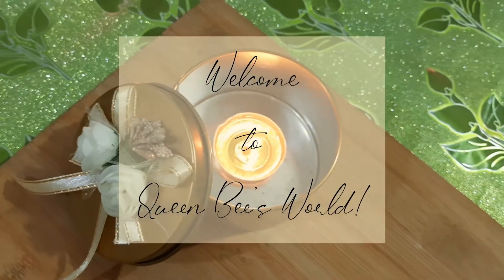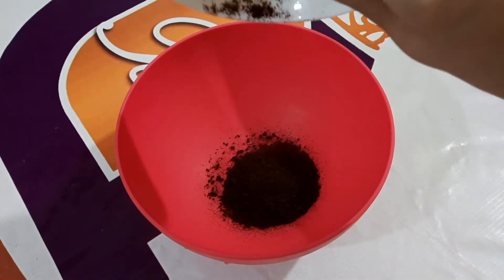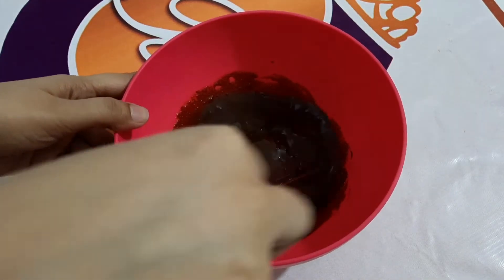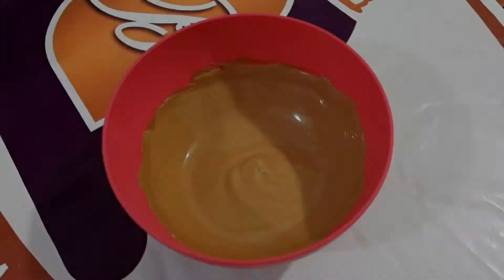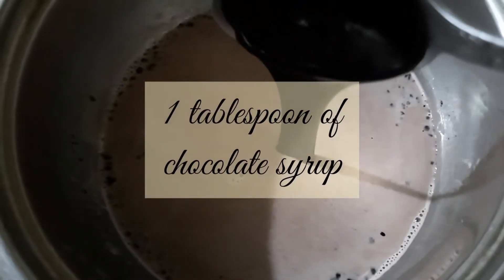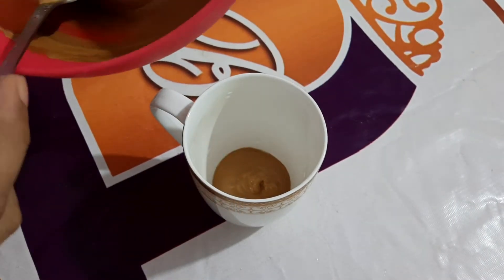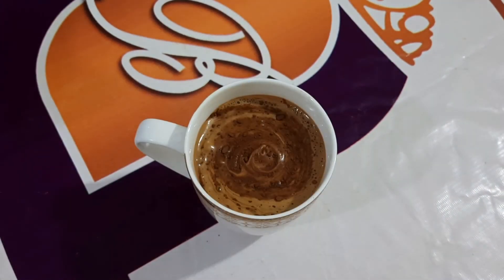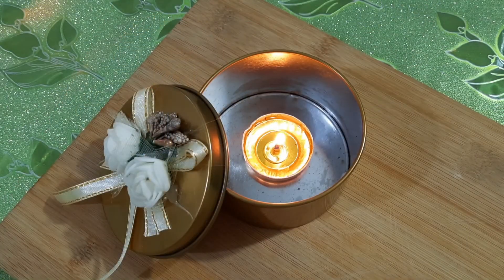How to Make a Mocha | Mocha Coffee Recipe | Super Creamy and Frothy Mocha Coffee | Queen Bee's World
Hey, everyone! Welcome to Queen Bee's World. Today we'll be making Mocha, also known as Caffè Mocha. It’s no secret that chocolate and coffee make a fabulous pair. As a chocolate and coffee lover myself, making mochas at home is an easy way to save some change and satisfy your chocolate craving. This is a chocolate and coffee-lover's favorite! ♡

Ingredients:
• 2 tablespoons instant coffee powder
• 3 tablespoons sugar
• 4 tablespoons hot water
• 1 cup milk
• 1 teaspoon cocoa powder
• 2 teaspoons sugar
• 1 tablespoon chocolate syrup (optional)

Method:
In a bowl, combine sugar, coffee, and water. Using a hand mixer or a whisk, vigorously whisk until mixture turns silky smooth and shiny, then continue whisking until it thickens and holds its lofty, foamy shape. (If whisking by hand, it will take 8 to 12 minutes to get to optimal fluffiness.)
Heat the milk gently over medium-low heat. Add cocoa powder, sugar and chocolate syrup and mix well using a whisk.
Spoon the coffee mixture and add it to the cup. Now pour some chocolate milk and scoop some more coffee mixture on top. Mix it gently using a toothpick. Sprinkle with some cocoa powder and enjoy! ♡